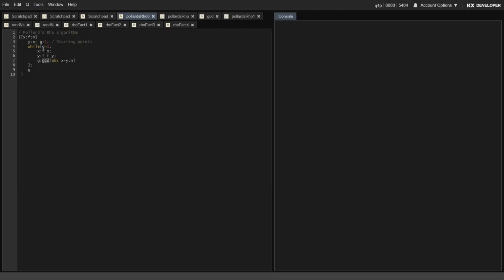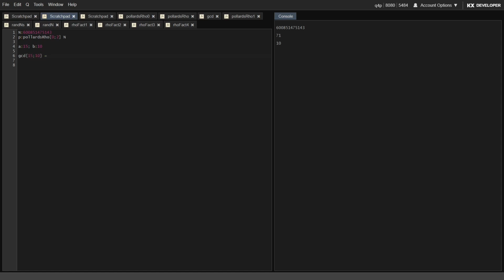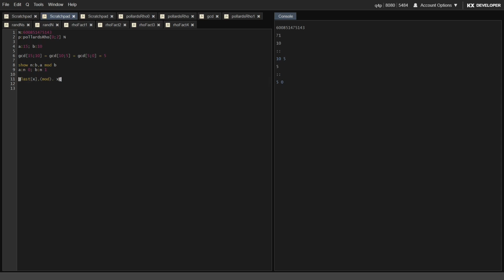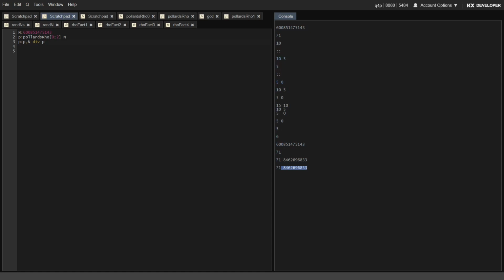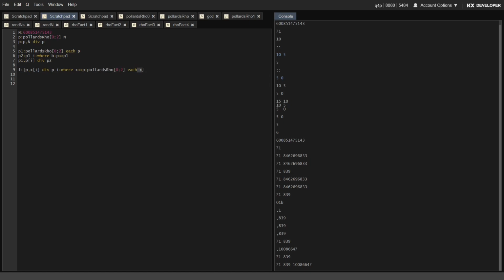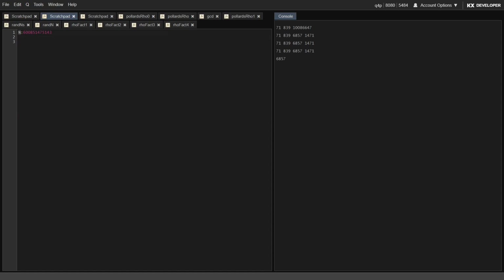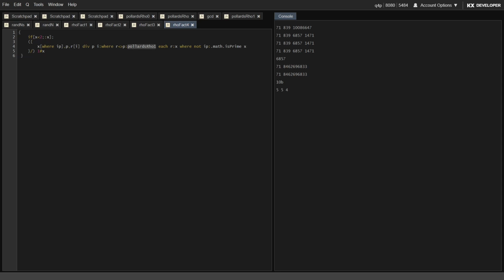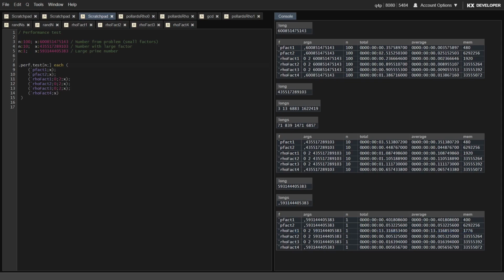Project Euler #3 - Q For Problems - Episode 3 - Part 2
We continue trying to find the largest prime factor by now applying Pollard's Rho algorithm.

0:00 Problem Intro
0:21 Pollard's Rho Algorithm
2:50 GCD
7:58 Solution 1
14:55 Solution 2
16:41 Solution 3
17:42 Solution 4
19:25 Performance
21:45 Outro